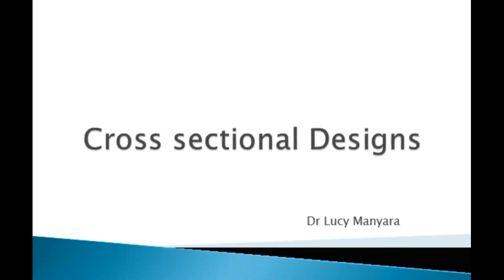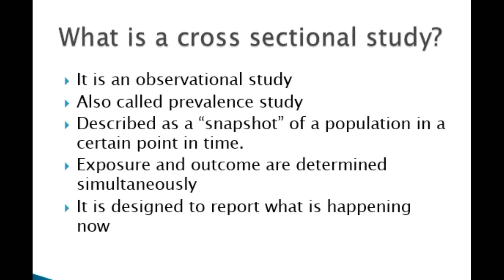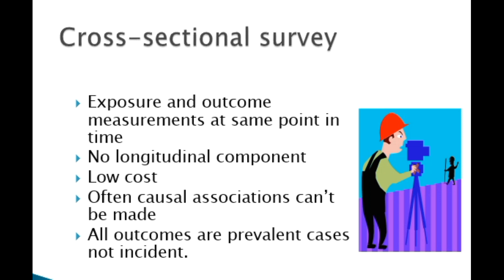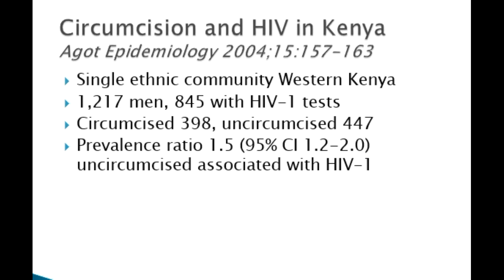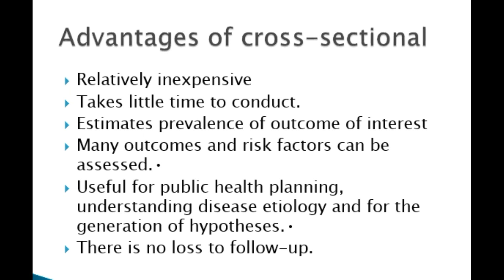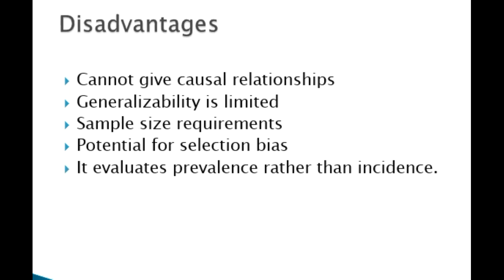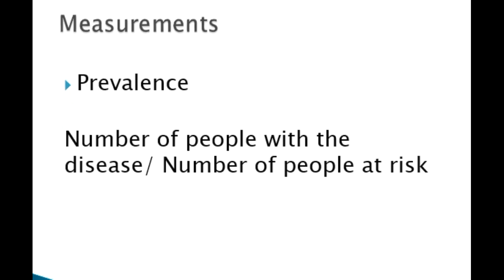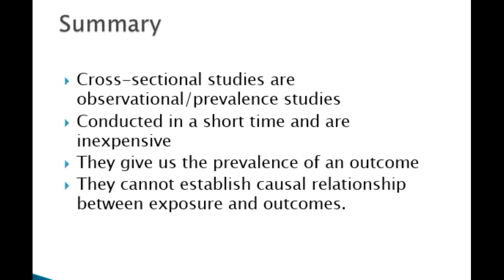Cross sectional research design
This is one of the videos in this research series. In this series you will learn about cross sectional research design, the advantages and disadvantages of this type of research design. To get an overview of research designs go to this
This video has cited an article of 2004 written by Agot et al on circumcision and HIV in Kenya in order to make various principles clearer. We credit those articles to the authors and you can always check their full articles.